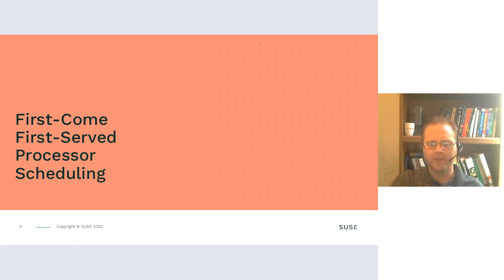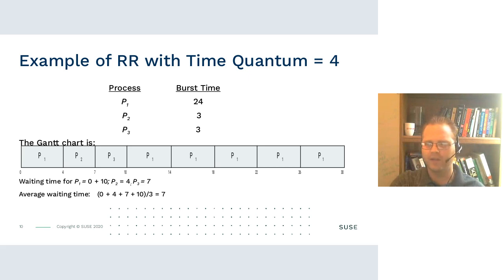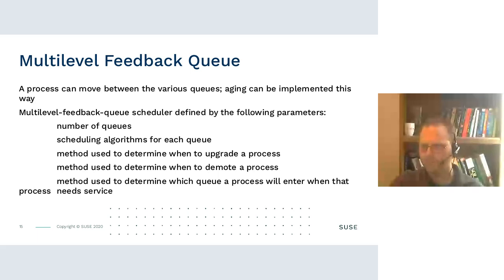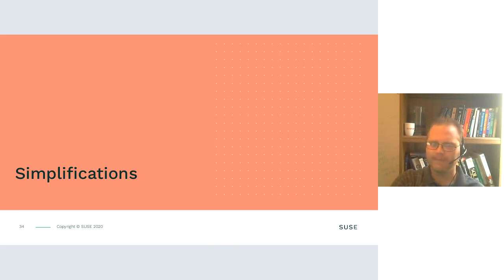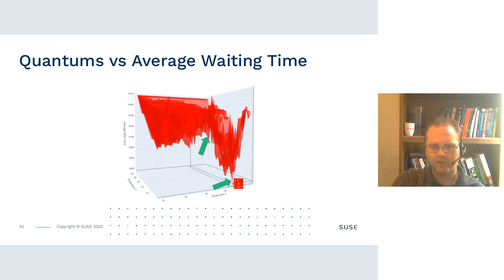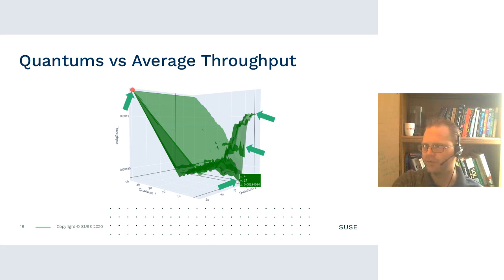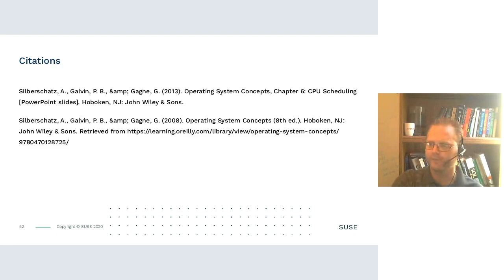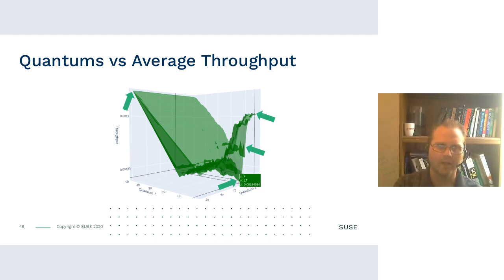SUSE Labs Conference 2020 - Impact of Quantum Values on Multilevel Feedback Queue for CPU Scheduling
Conference held using

This talk will discuss the Multilevel Feedback Queue (MFQ) CPU scheduling algorithm. A controlled environment was created for testing several processes of various sizes and to collect data related to CPU efficiency and optimization. A virtual machine was implemented which included a simple operating system that followed a five-state process model. The virtual machine simulates byte code execution using a simple execution loop, and uses a simple RISC instruction set. Conclusions as to the optimal quantum values for the MFQ scheduling algorithm will be discussed.